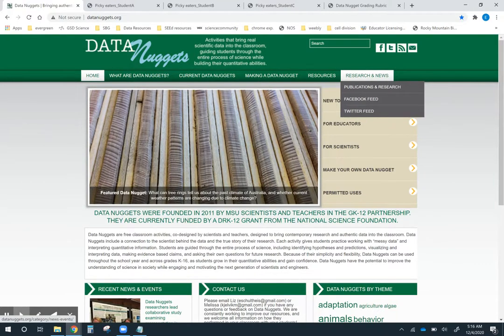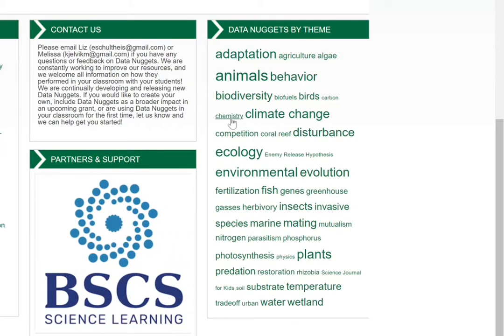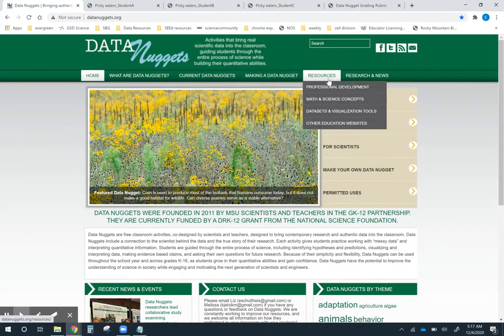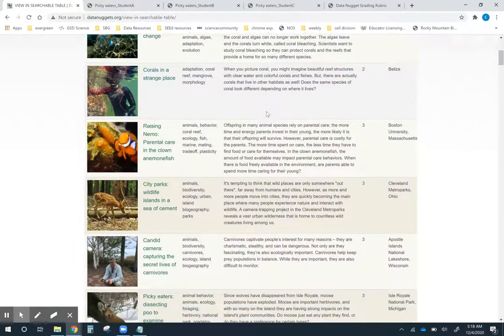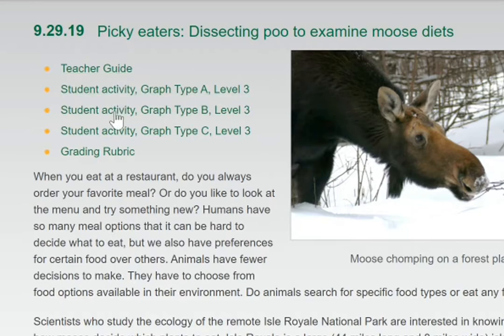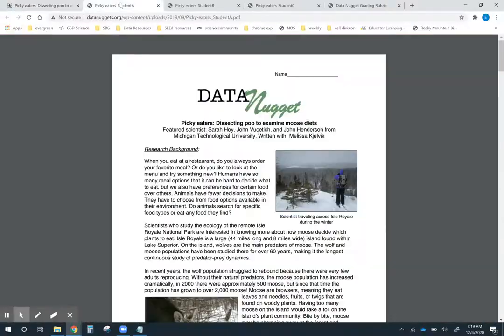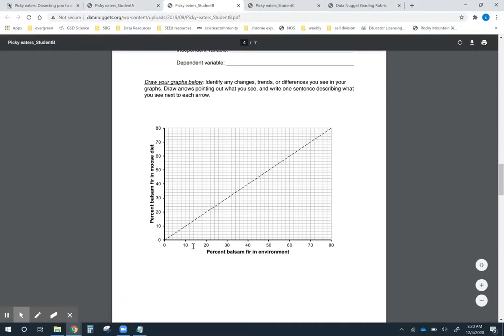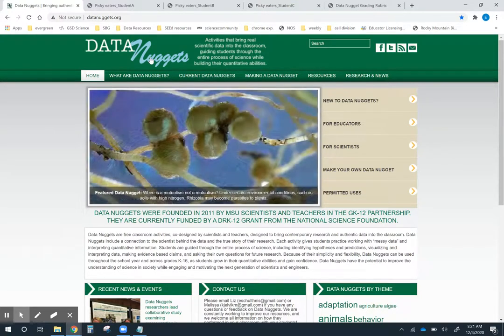Data Nuggets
Friday Teaching Tool (12/4/20)
is a great place to find phenomena that you can use for instruction and/or assessment. And of course, each data nugget has data from a scientific investigation that is ready for classroom use.